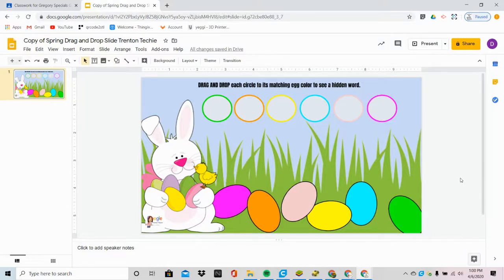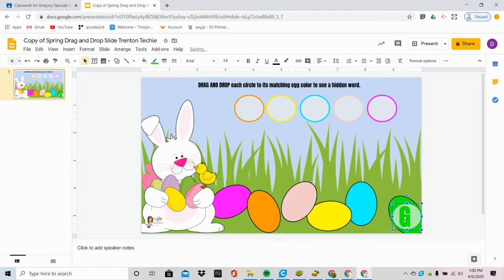Drag and Drop Word Reveal (Free File)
❤️💚🐰FREE FILE🐰💚💙🧡💛
Here’s a pretty cool technique you can use in Google Slides for fun interactive (and self checking) activities. I made this one to have a fun Drag and Drop review.